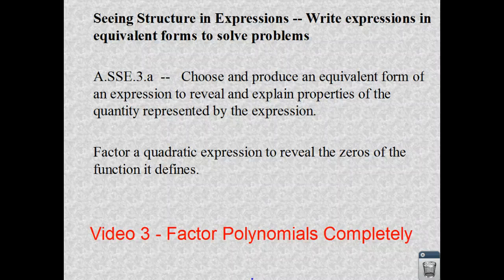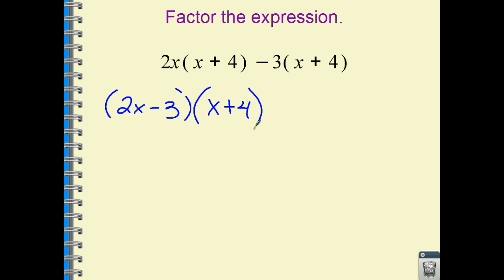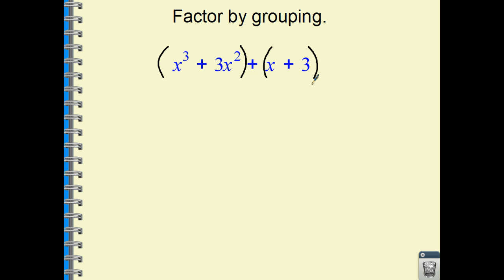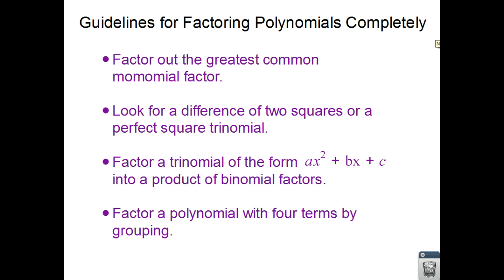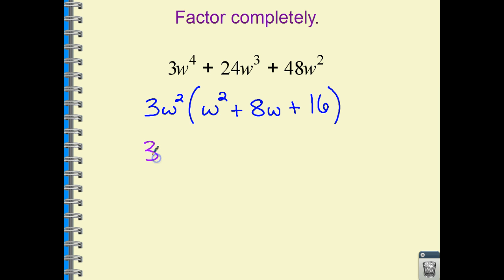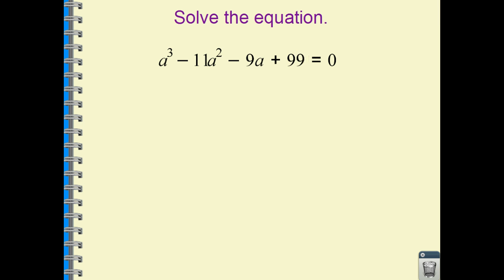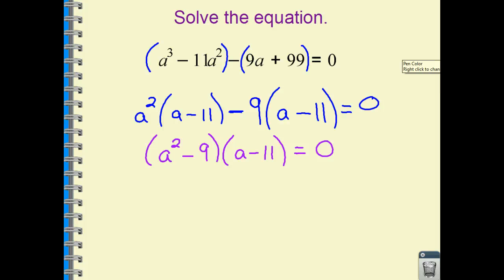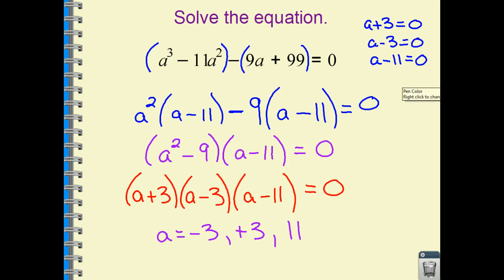CCSS A.SSE.3.a - video 3 - Factor Polynomials Completely